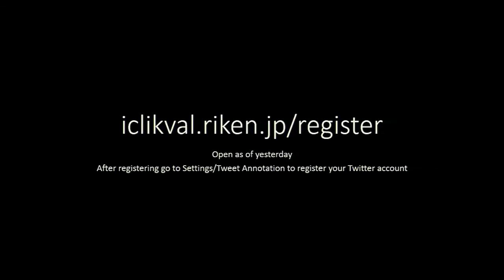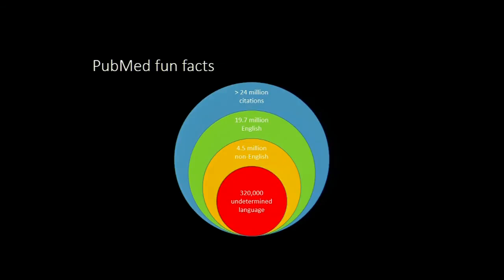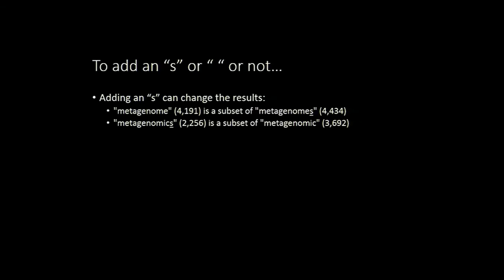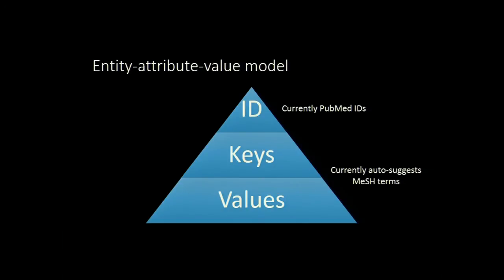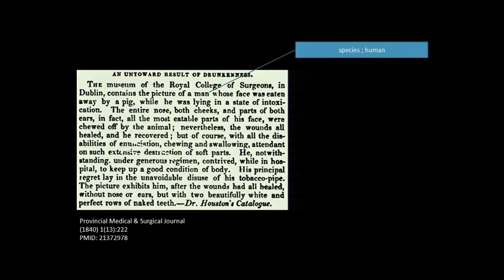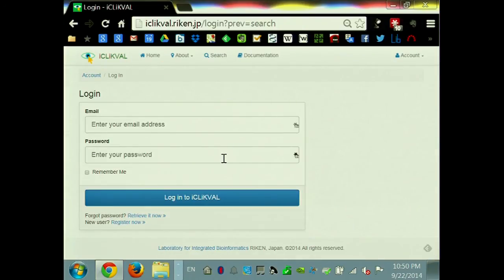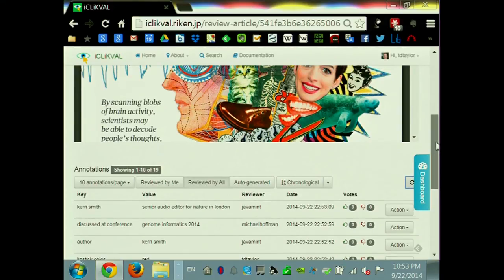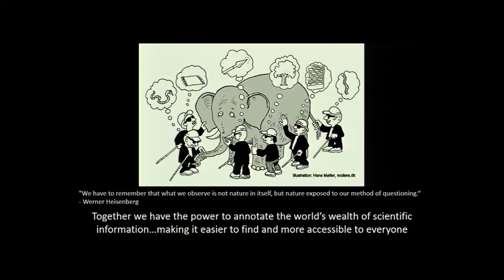iCLiKVAL debut presentation, Genome Informatics 2014, Cambridge, UK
iCLiKVAL stands for "Interactive Crowdsourced Literature Key-Value Annotation Library." Presented by Todd D. Taylor on September 22, 2014 at Churchill College, Cambridge, UK. iCLiKVAL is being developed by Naveen Kumar and Todd D. Taylor, both of who are members of the Laboratory for Integrated Bioinformatics at the RIKEN Center for Integrative Medical Sciences in Yokohama, Japan.